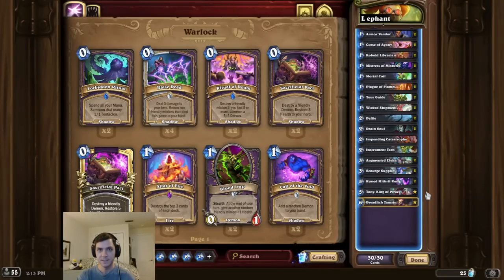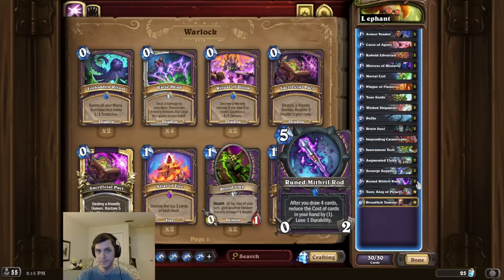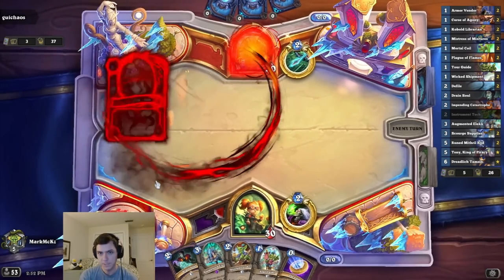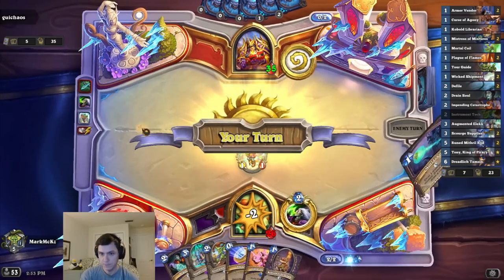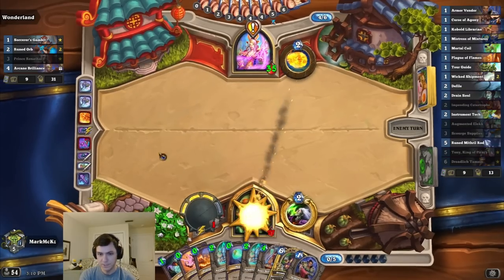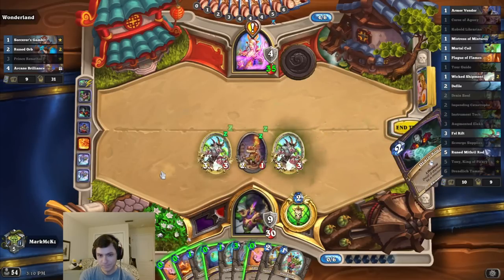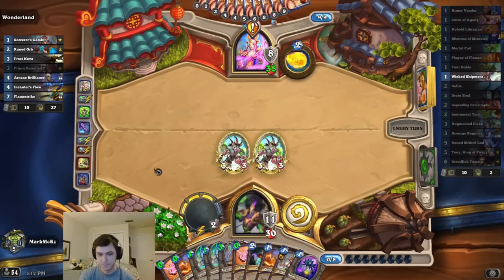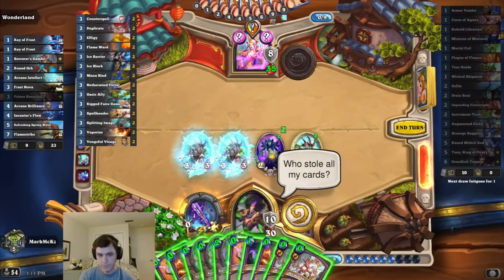Wait, This Combo is Actually REALLY GOOD?! Tony Warlock OTK!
The goal of this Festival of Legends Wild Hearthstone Curse Warlock OTK combo deck is to use Tony King of Piracy combined with Curse of Agony! We do this by emptying our deck and playing Tony King of Piracy, double Augmented Elekk, and double Curse of Agony for the OTK! Super fun meme deck! Good luck!

Use Creator Code MarkMcKz for Epic Game Store Purchases!

Deck Code:  AAEBAcn1AgSwkQT/2QS4xQXN0AUN3sQC8tAC9YADnakDvfEDxYAEsZ8E56AE/KwEpZIFyOsFz54G16IGAAA=